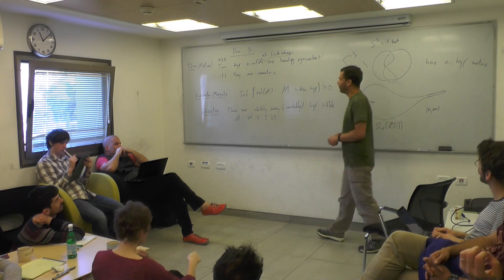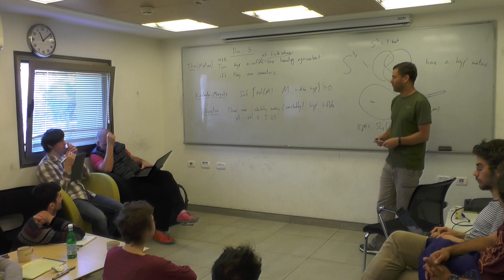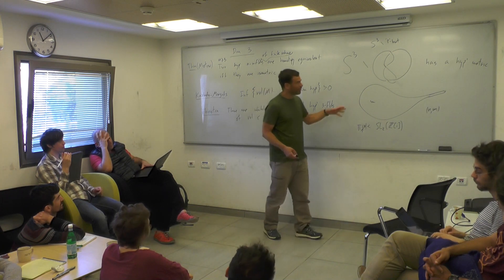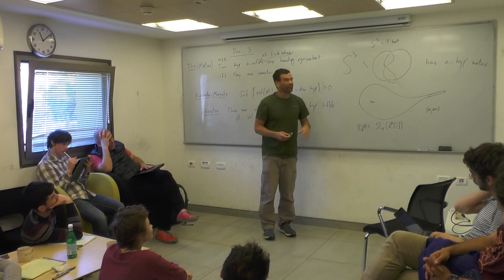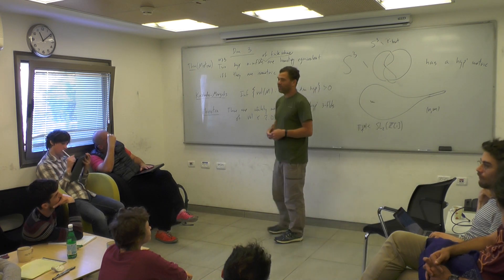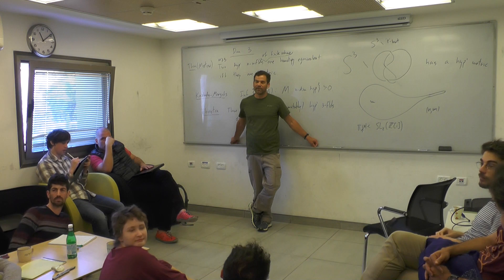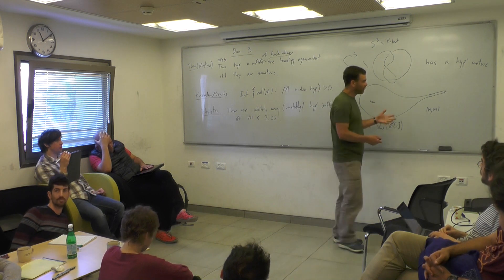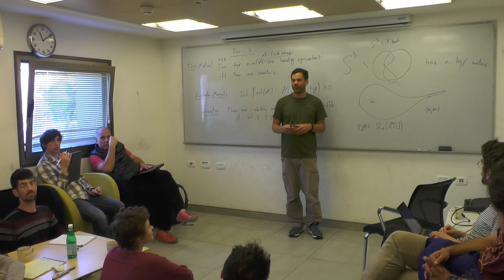Tsachik Gelander on topological complexity of locally symmetric spaces 1.1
A course by Tsachik Gelander on topological complexity of locally symmetric spaces and Hadamard manifolds. First lecture, part 1.